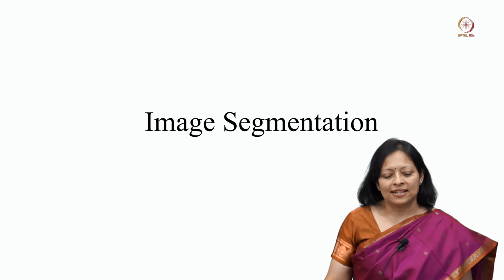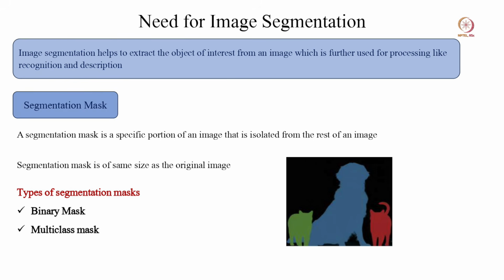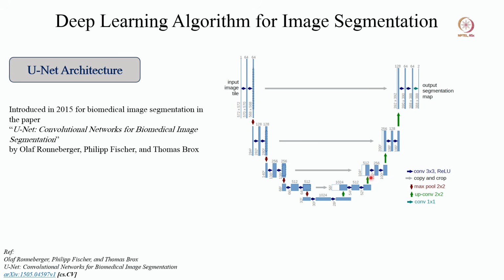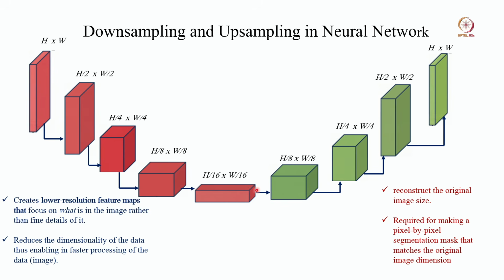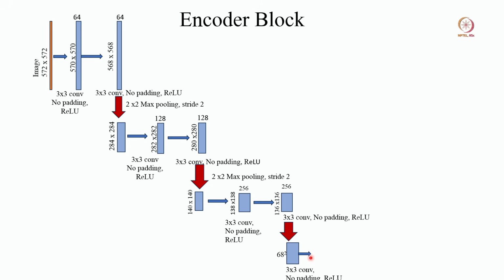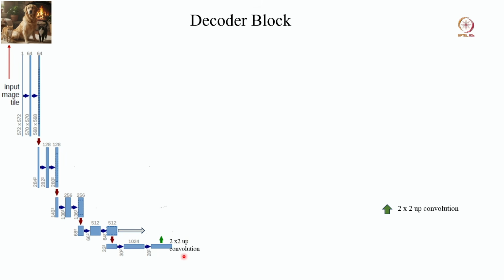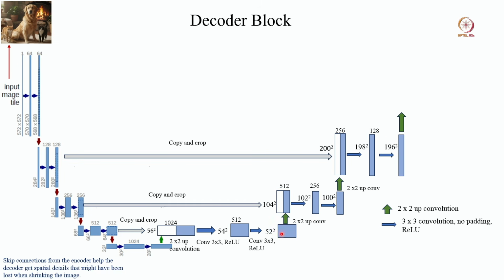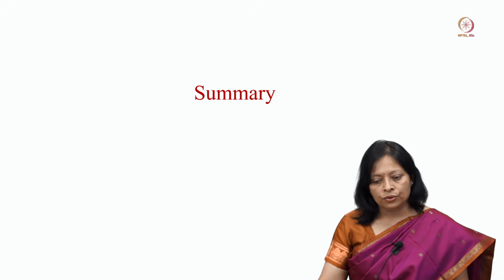Lec 27 Image segmentation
Segmentation mask,semantic segmentationand instance segmentation
U-Net architecture,